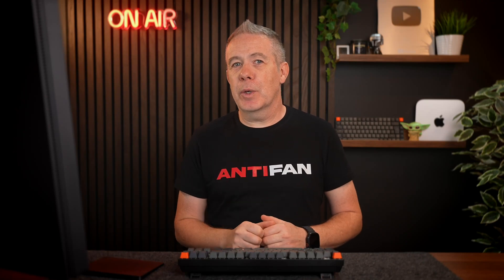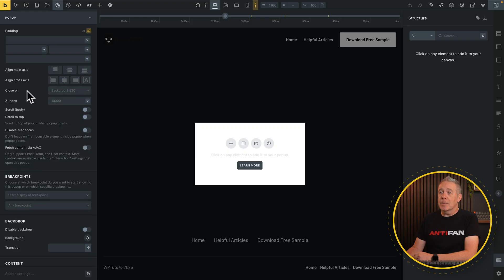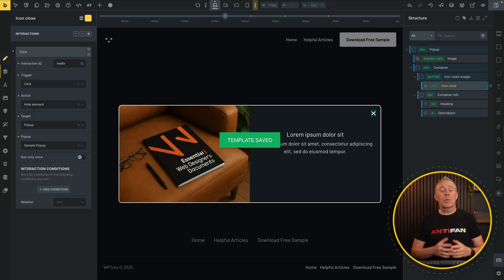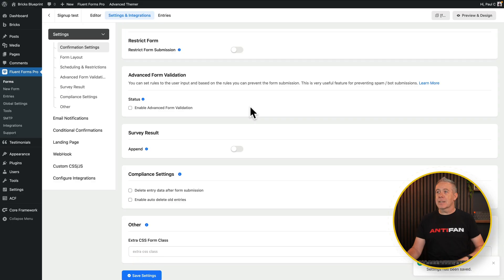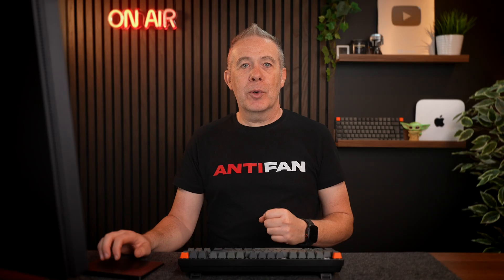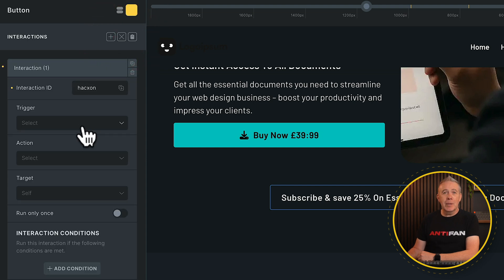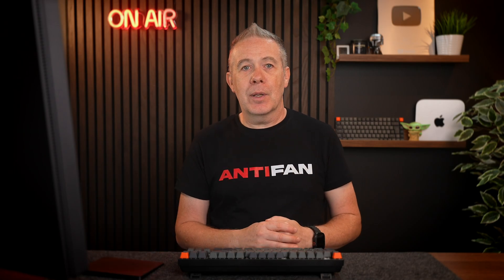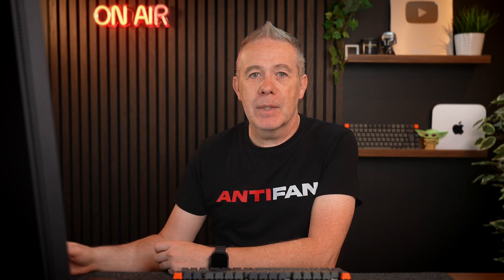Build Smart WordPress Popups That Work FOR YOU (Bricks, FluentCRM & Zero Coding)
Are you ready to take your WordPress web design game to the next level? In this tutorial, I show you the entire process of building intelligent, automated pop-ups using Bricks Builder, Fluent Forms, and FluentCRM!

Whether you're collecting leads for yourself or clients, this step-by-step guide will transform how you organise pop-ups and email marketing.

What You'll Learn in This Tutorial:

✅ How to create custom-designed pop-ups inside Bricks
✅ Setting conditions and triggers for pop-up display
✅ Hooking your Bricks pop-up to a form using Fluent Forms Pro
✅ Connecting Fluent Forms with FluentCRM through webhooks
✅ Creating automations in FluentCRM for lead nurturing and post-conversion actions
✅ Bonus tips on styling, organisation, thank-you pages, and more!

Use Case Highlight:
You'll follow along as I build a real use-case flow—from user click to pop-up display, form submission, and backend CRM automation—all without relying on premium third-party services like Zapier.

Tools Used:
- Bricks Builder
- Fluent Forms Pro (but works with any form plugin that supports webhooks)
- FluentCRM
- Optional: HappyFiles Pro for template organisation

Useful For:
- Web designers and developers
- WordPress freelancers and agencies
- Marketers looking to automate lead generation
- Anyone frustrated with manual work and restrictive form integrations!

Stick around to the end to learn how to create powerful email automations after a form submission—even trigger product-specific follow-ups using tags and sequences.

► WORDPRESS PLUGINS ◄